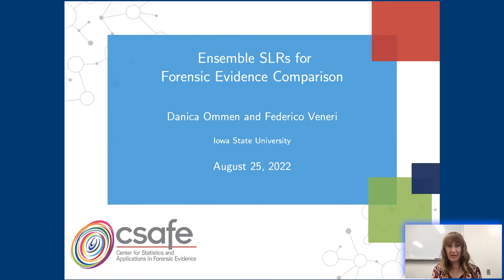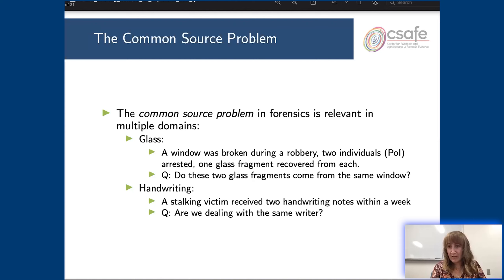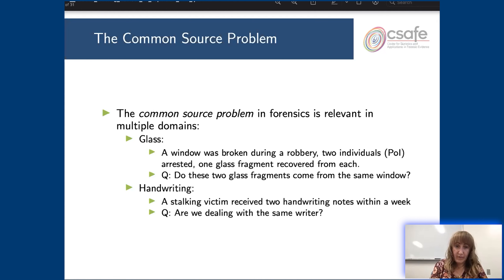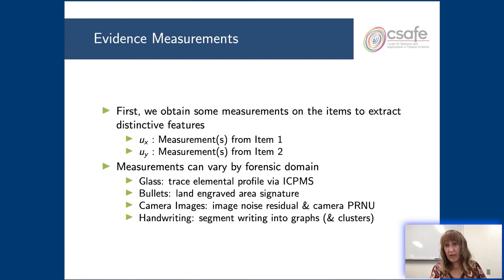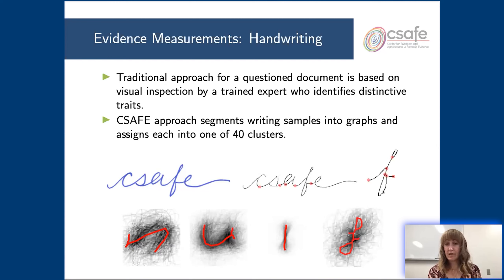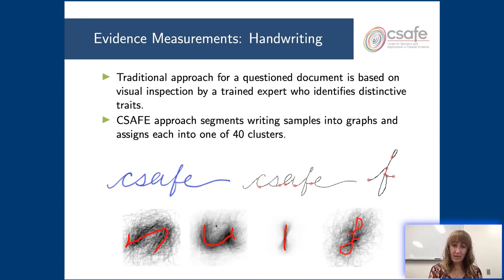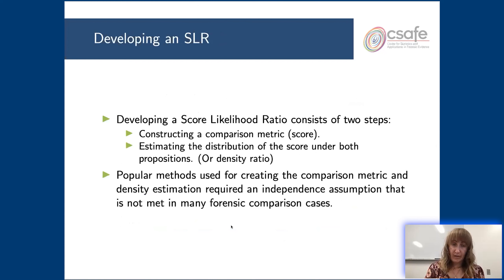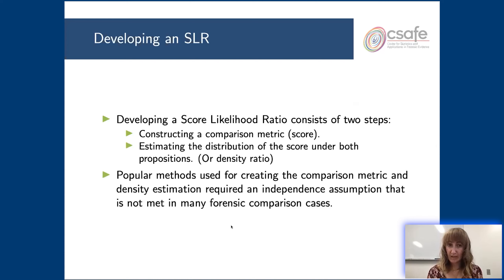Ensemble SLRs for Forensic Evidence Comparison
To strengthen the statistical foundations of forensic evidence interpretation, likelihood ratios and Bayes factors are advocated to quantify the value of evidence. Both methods rely on formulating a statistical model, which can be challenging for complex evidence. Machine learning score-based likelihood ratios have been proposed as an alternative in those cases. Under this framework, a (dis)similarity score and its distribution under alternative propositions are estimated using pairwise comparisons, but pairwise comparisons of all the evidential objects result in dependent scores. While machine learning methods may not require distributional assumptions, most assume independence. We introduce a sampling and ensembling approach to remedy this lack of independence. We generate sets where assumptions are met to develop multiple score-based  likelihood ratios later aggregated into a final score to quantify the value of evidence.